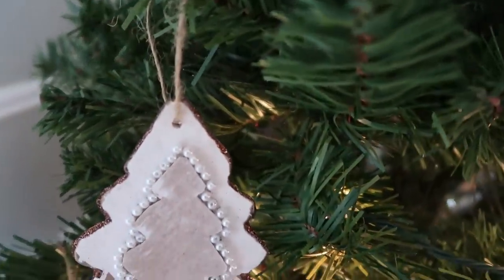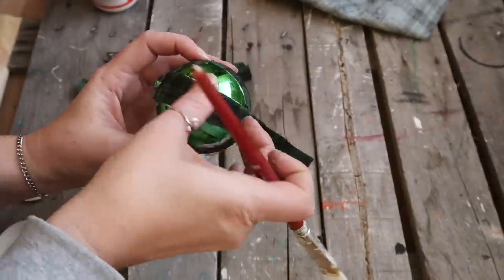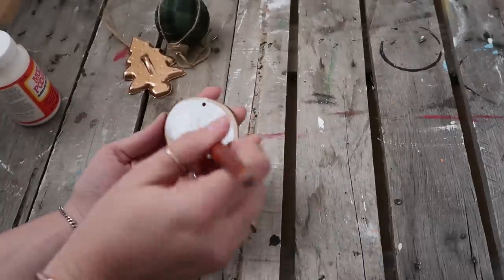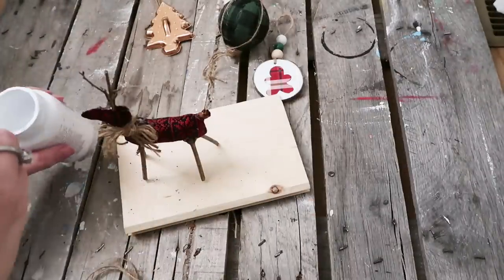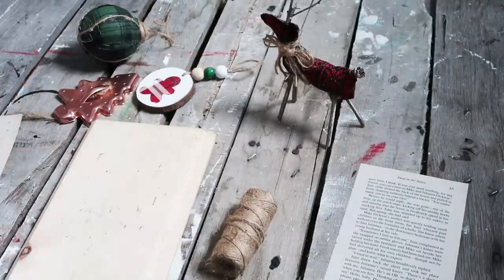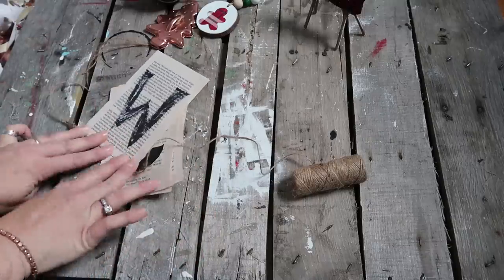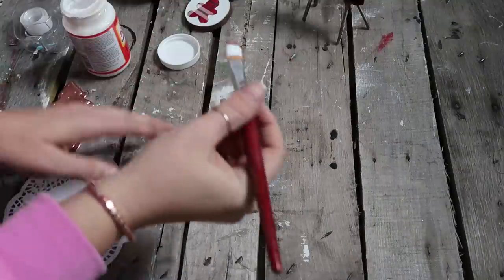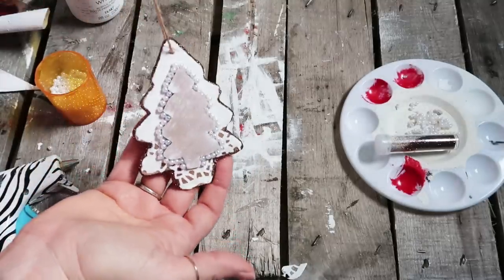🌟ADORABLY UNIQUE CHRISTMAS TREE ORNAMENTS & GARLAND - EASY DIY CRAFTS FOR ALL AGES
EASY CHRISTMAS ORNAMENTS | VINTAGE FARMHOUSE | TRADITIONAL COUNTRY | GARLAND COFFEE WITH MY SUNSHINE | KIRKLANDS INSPIRED

Welcome back for another CHIRSTMAS DIY! Today I am making some super easy FARMHOUSE COUNTRY STYLED ORNAMENTS. Heidi from Happily Thriving Heidi invited me to join her in making some really fun, budget friendly and easy Christmas ornaments. She is hilarious and so sweet. I loved working with her! Be sure to check out her channel after you leave here.

I really appreciate all of your love, kind words and support :)